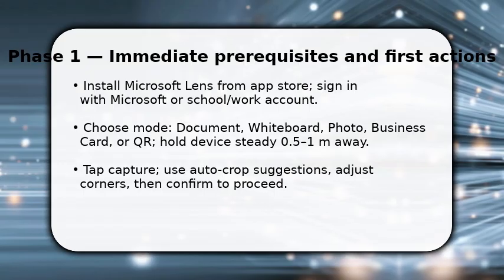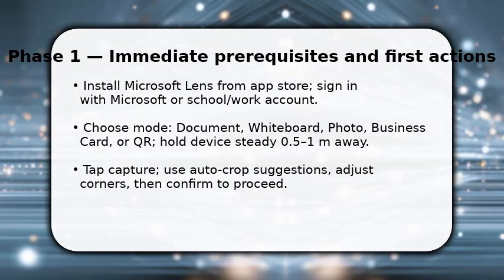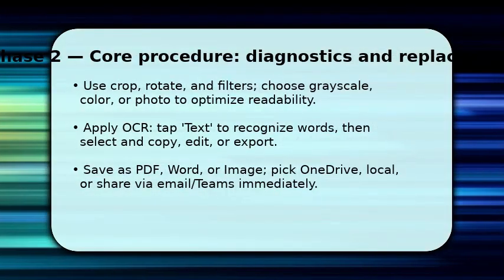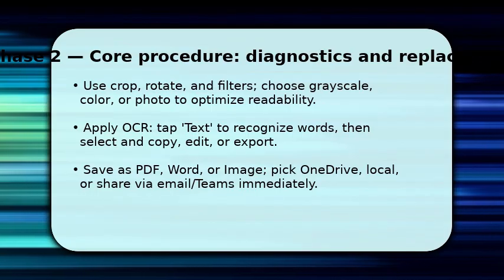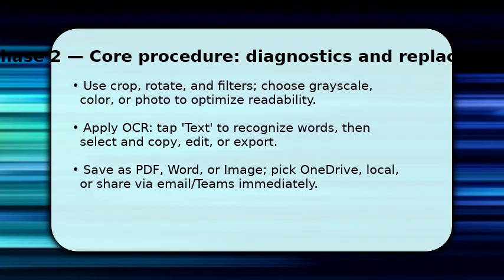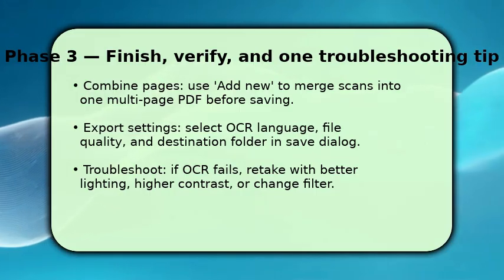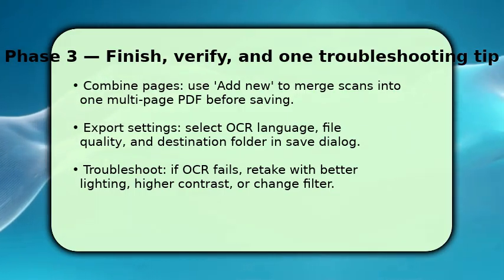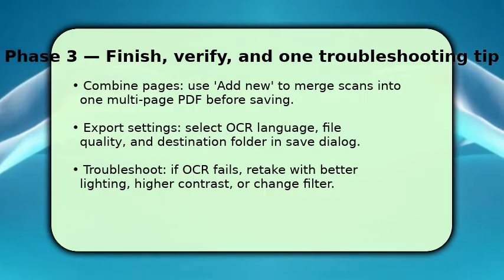How to Use Microsoft Lens - Full Guide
How to Use Microsoft Lens - Full Guide | 🔒 Surfshark VPN Deal — Stay private and secure. $1.99/mo + 3 Months Free ▸

Dive into the world of Microsoft Lens, your ultimate guide to mastering this powerful AI-driven visual search tool. Discover how it can effortlessly scan and recognize objects in photos or videos on any device.

Microsoft Lens, AI Visual Search, Scan Photos, Video Recognition, Digital Assistant,